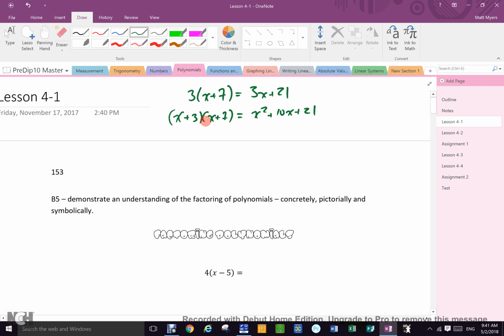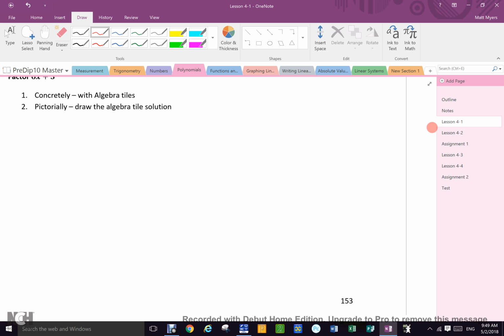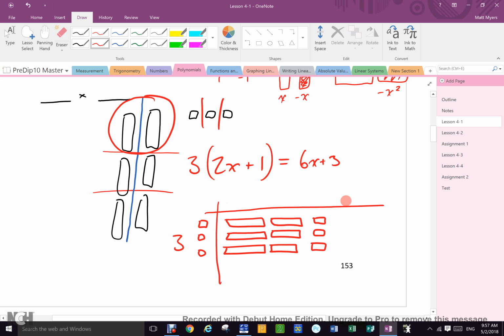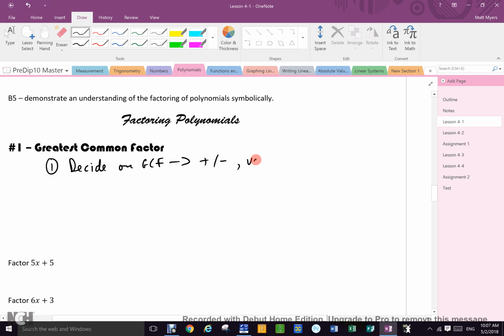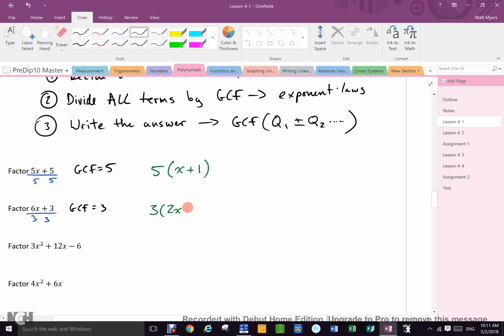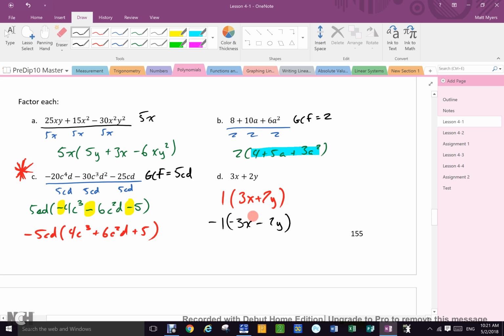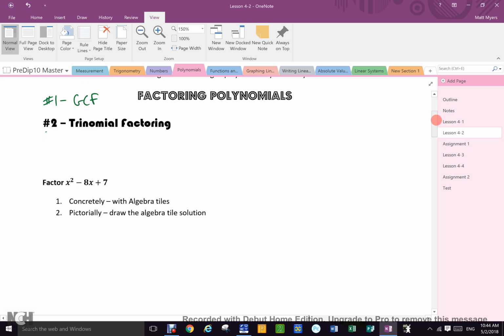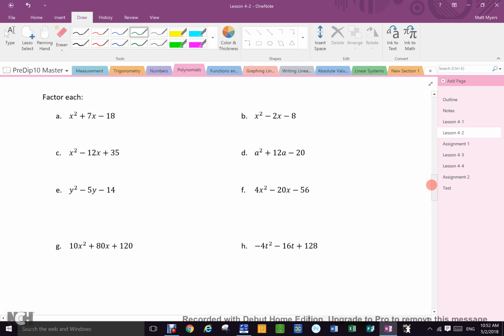May 2 Block B Factoring 1